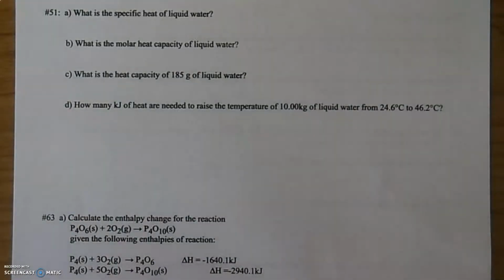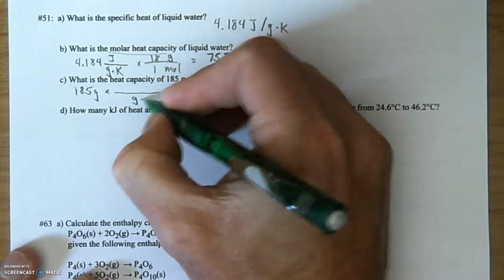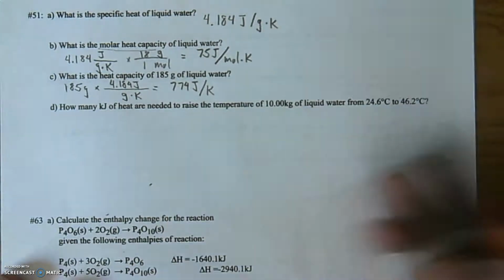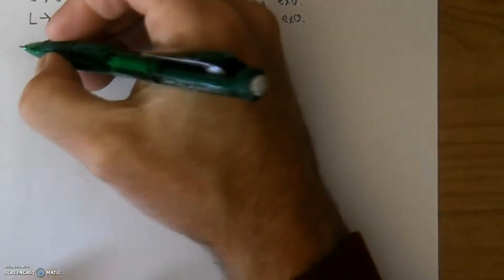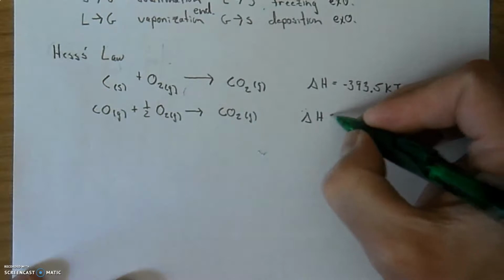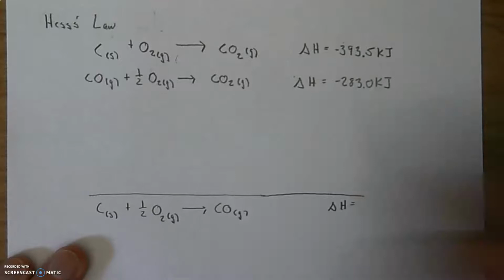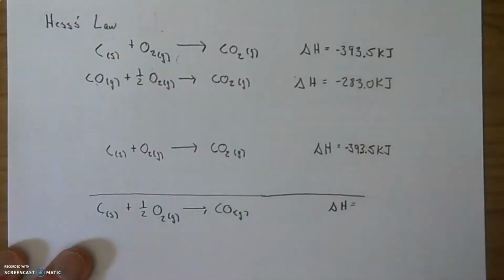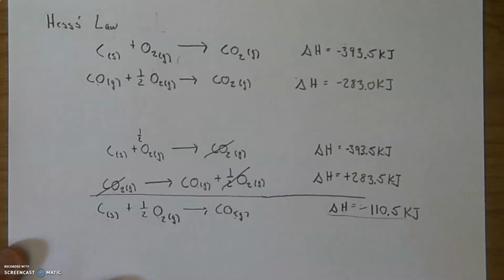AP Chem., Ch. 5, Lecture 6